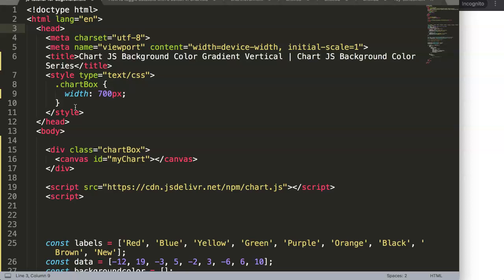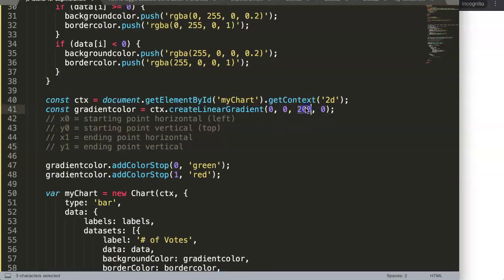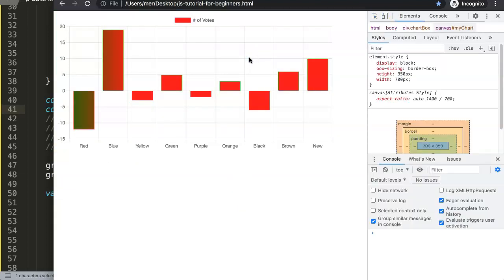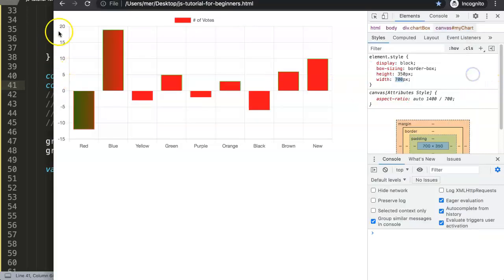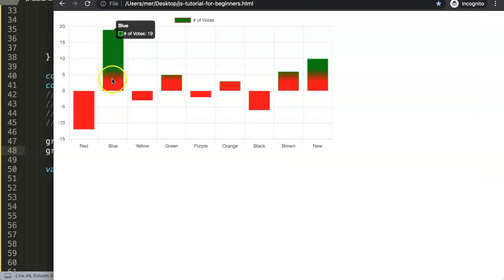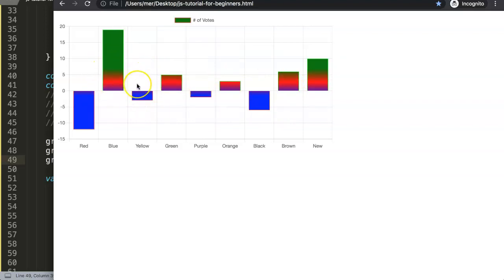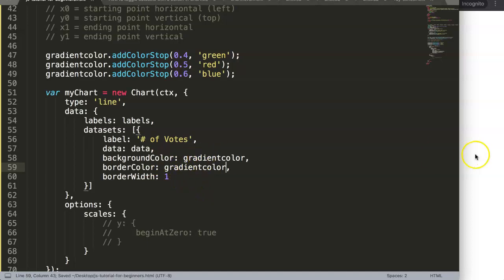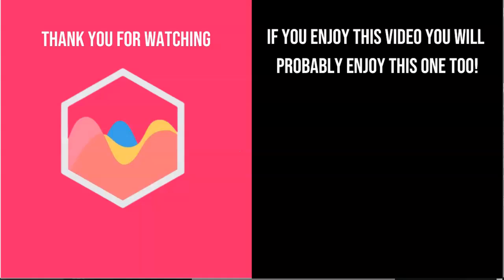8 Background Color Gradient Vertical | Chart JS Background Color Series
8 Background Color Gradient Vertical | Chart JS Background Color Series

In this video we will explore the background color gradient vertical in chart js. Where the color becomes gradient on vertical level. This is a specific series regarding to the background colors. Many might want to adjust background color and how to do so can be sometime tough. Especially more advanced matters such as random colors, gradients and conditional colors based on values. In here we will cover many items.

This video is part of the Chart JS background Color Series. You can watch the full series here:

Chart JS Dashboard Series:
👍 Most Liked Video Series: